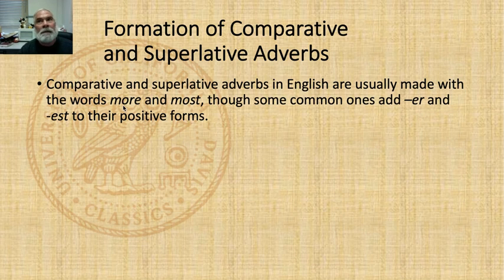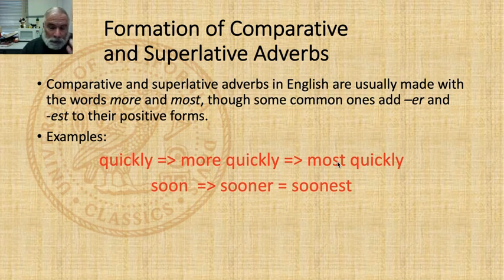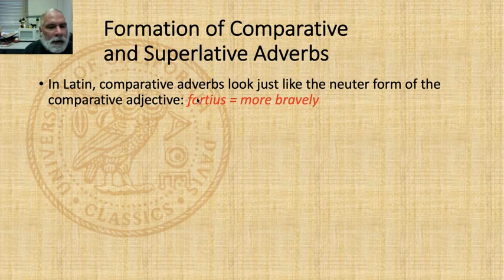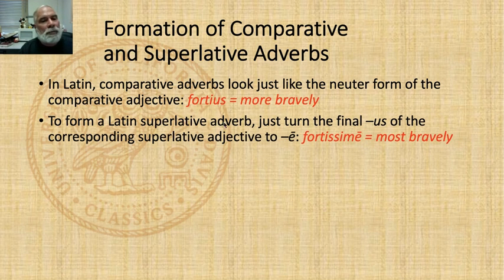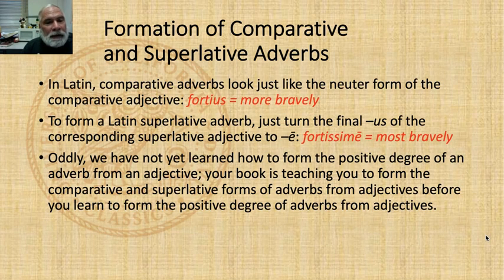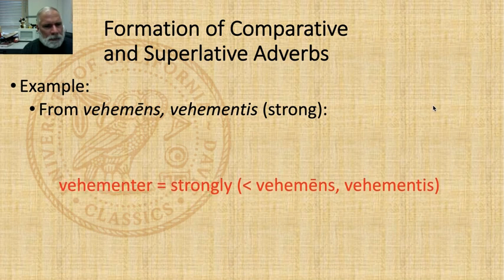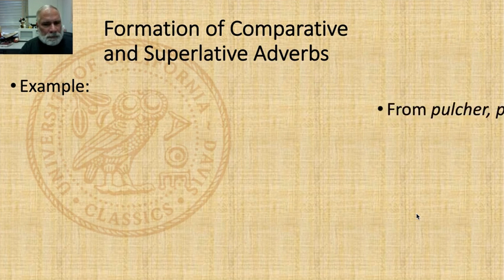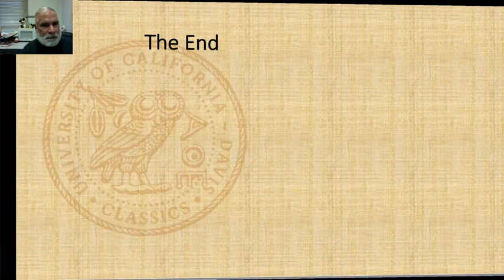Chapter 6 Grammar, Part 3: Formation of Comparative and Superlative Adverbs